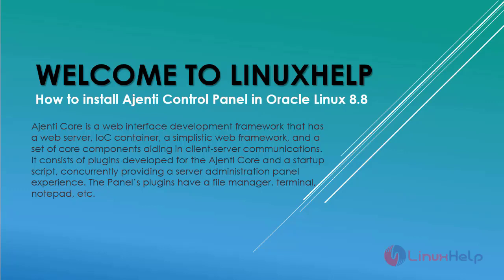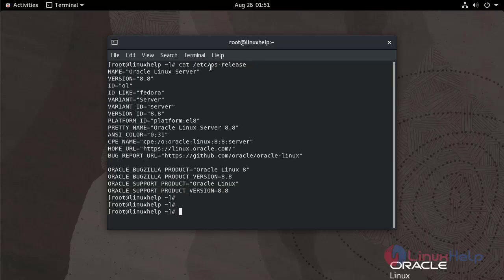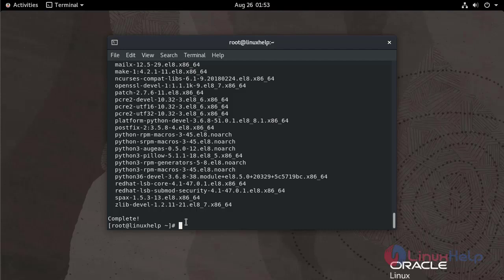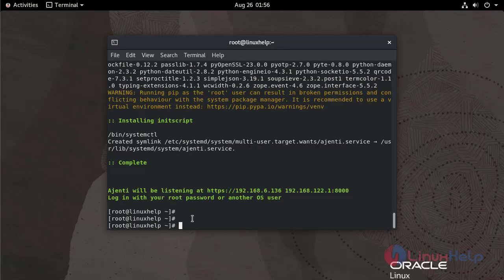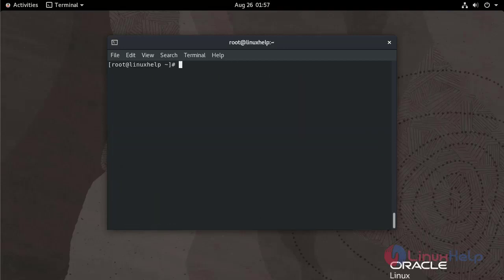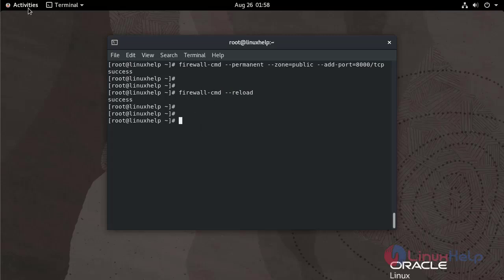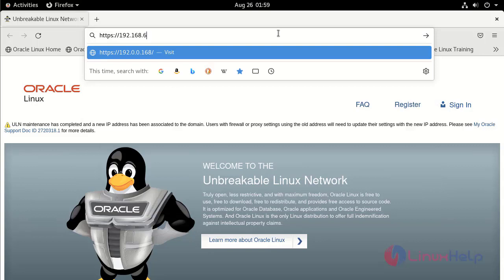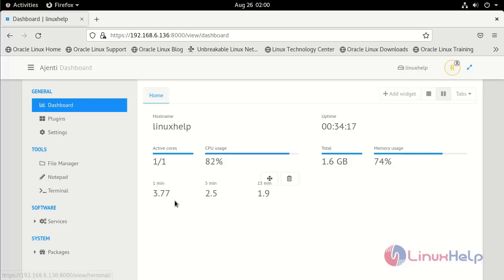How to install Ajenti Control Panel on Oracle Linux 8.8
Ajenti Core is a web interface development framework that has a web server, IoC container, a simplistic web framework, and a set of core components aiding in client-server communications.
Ajenti Panel consists of plugins developed for the Ajenti Core and a startup script, concurrently providing a server administration panel experience. The Panel’s plugins have a file manager, terminal, notepad, etc.